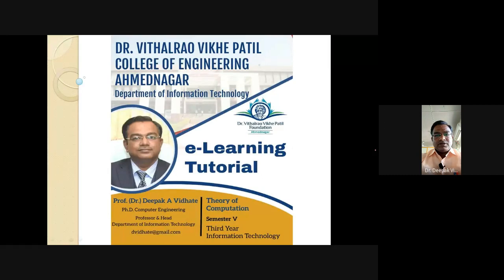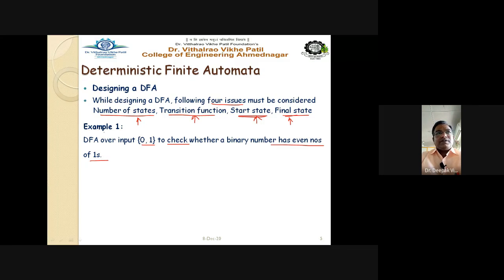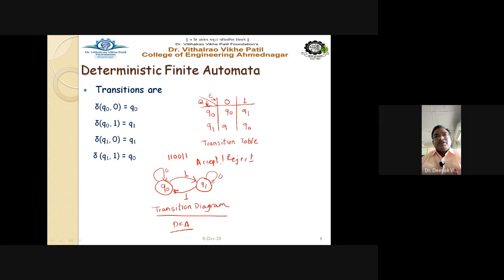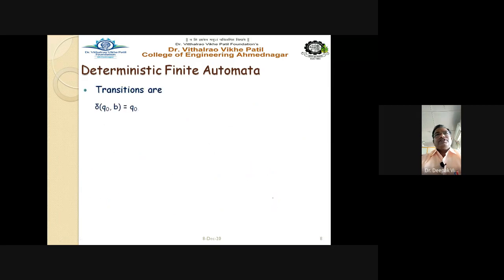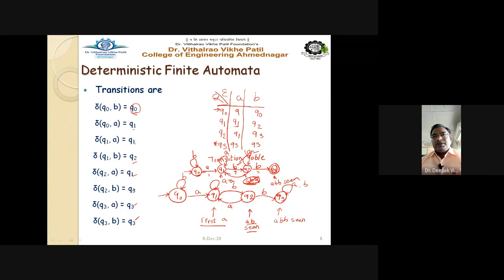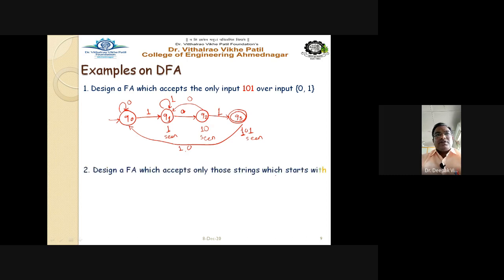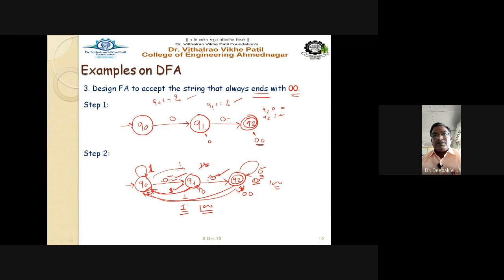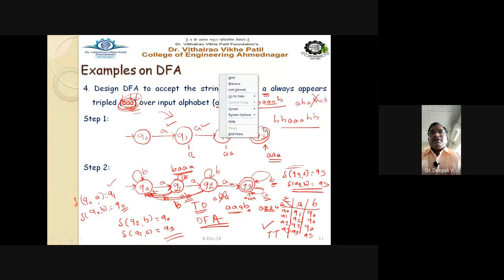Theory of Computation Unit I Lect IV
Theory of Computation : Finite State Machines

Topics discussed:
1. Deterministic Finite Automata
2. Design of Deterministic Finite Automata
3. Examples on Deterministic Finite Automata

Course Outcome:
CO1: To construct finite state machines to solve problems in computing.